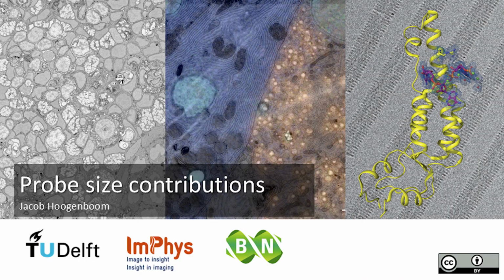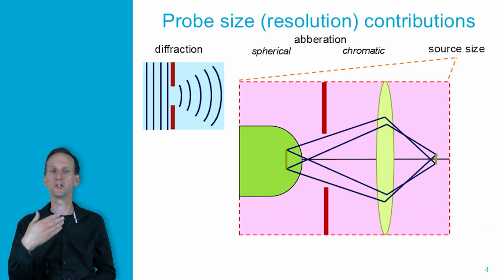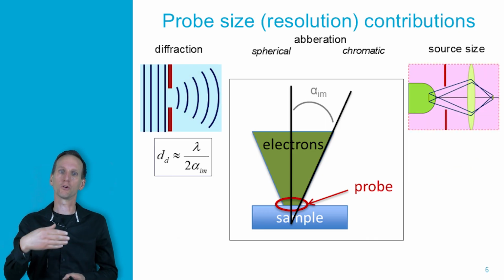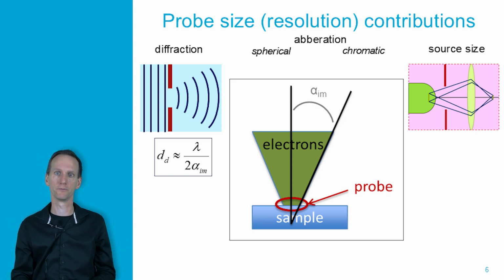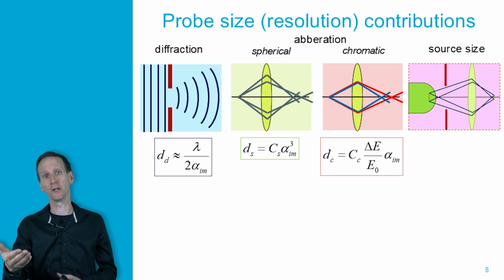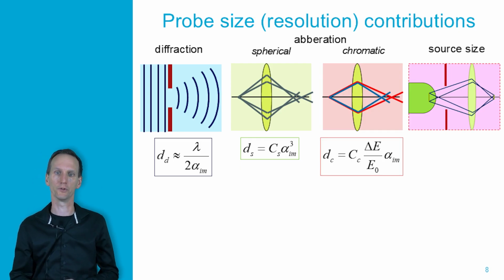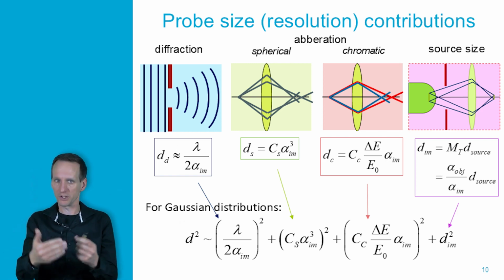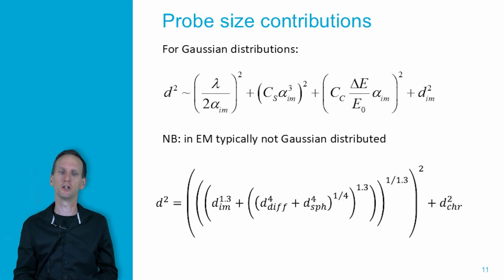Probe size contributions